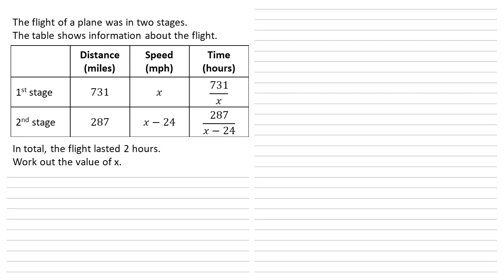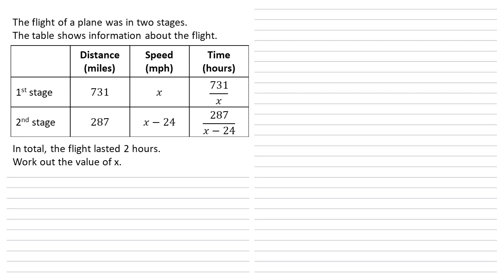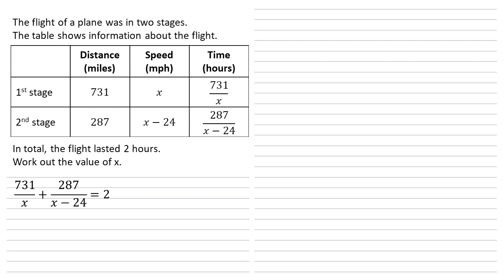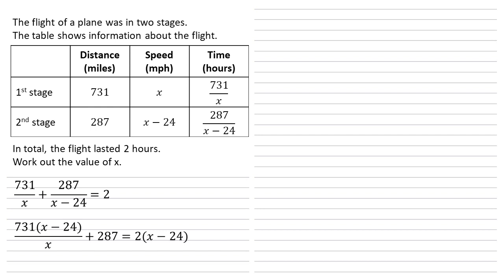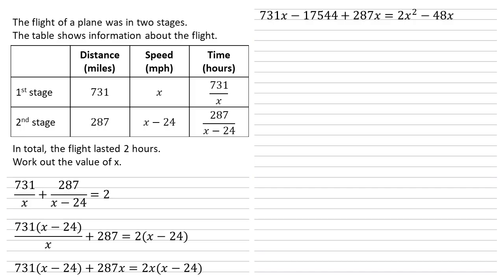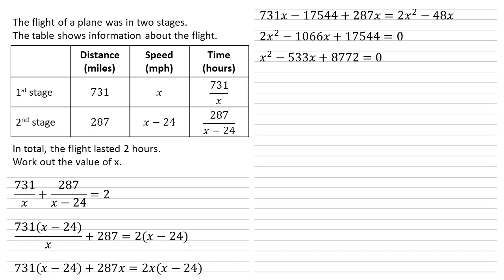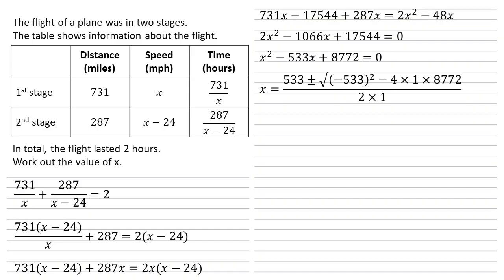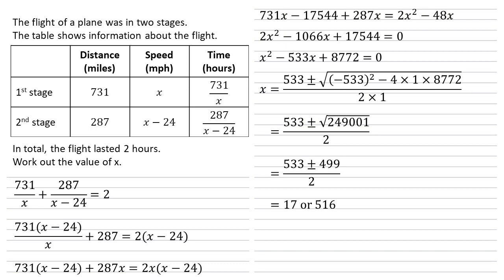Hardest GCSE maths exam question ever? Algebra edition - AQA November 2021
Is this the hardest GCSE maths exam question ever?
This algebra question from AQA, paper 2H, November 2021 is a tricky one.
According to the examiner report, this question was 'poorly attempted with most students unable to progress'. It also states that 'a significant number' didn't even attempt the question.
Give it a go and see what you think.